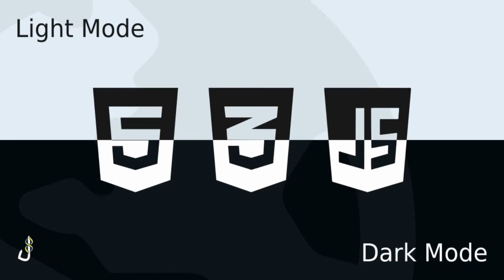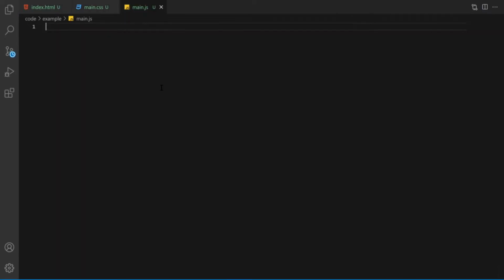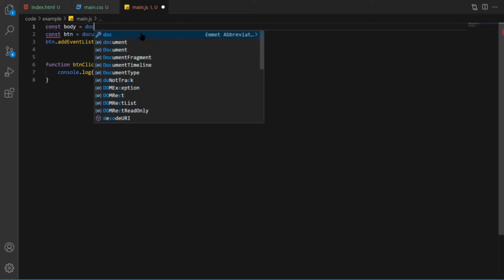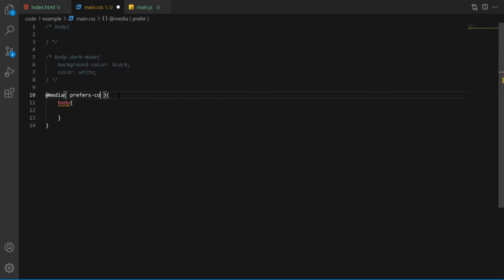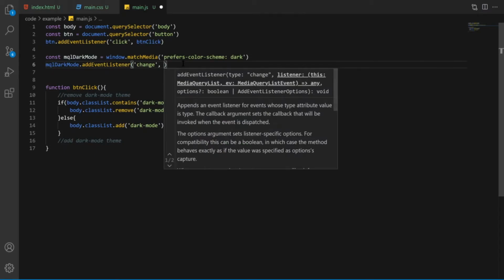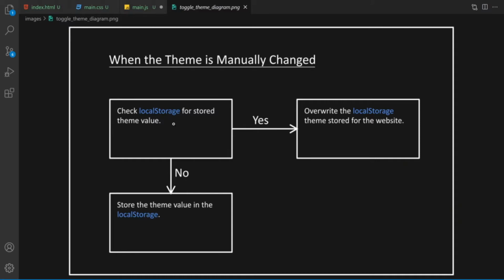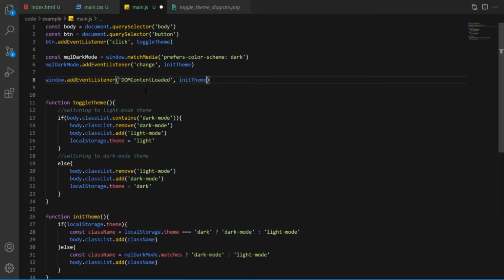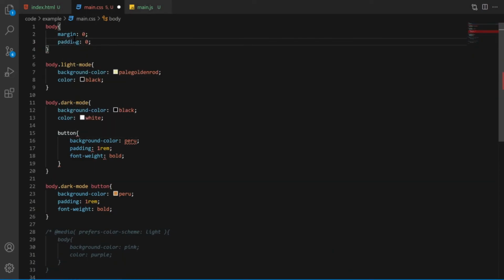Adding Dark Mode to Your Website (Beginner friendly)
Learn how to add Dark mode to your website with persistence and automatic theme loading that matches your system's preferred theme settings.